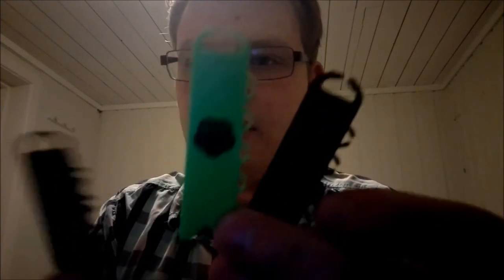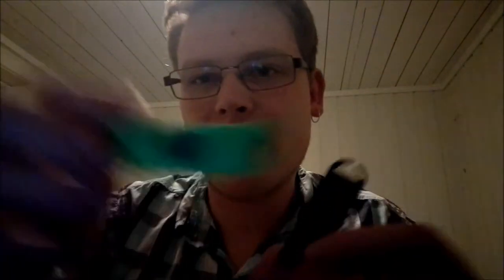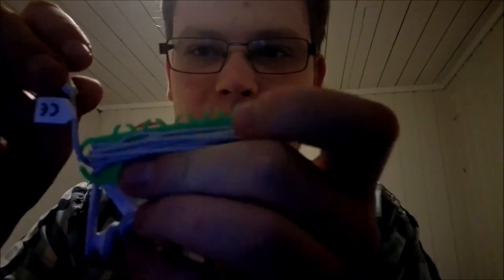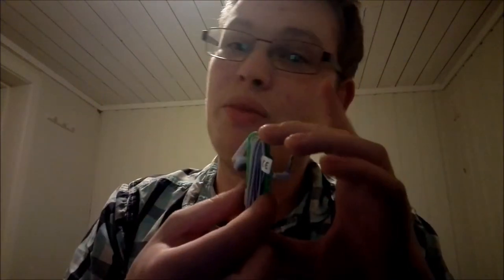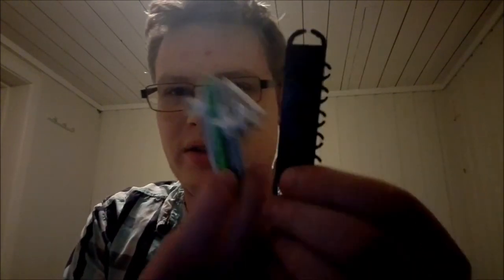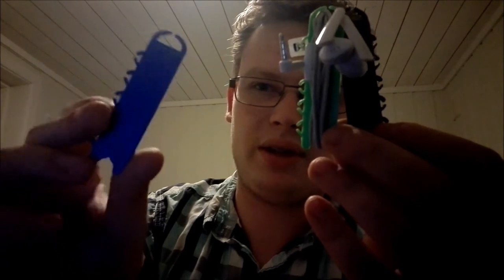3D modeling and printing a earbud organizer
Tired of your earbuds being tangled in a giant mess every time you pick them up from your pocket, backpack or whatever. Me to, so I decided to do something about it, I made a 3D model in maya and printed it out! Problem solved. Hope you will enjoy this video, please leave your feedback in form of a like, dislike or a comment. ;)

And as always, big thanks to mr. Teknoaxe for his amazing royaltiy free music, check out his music